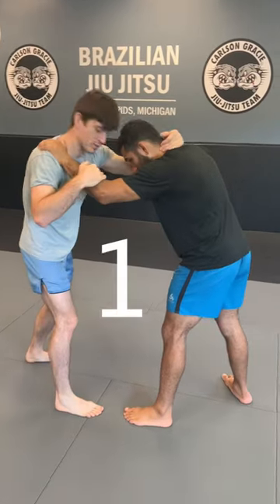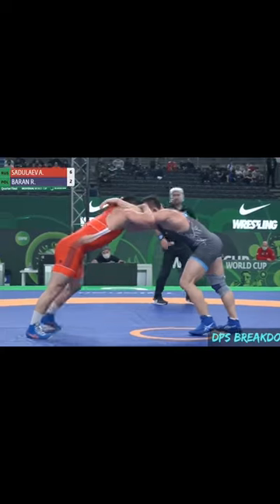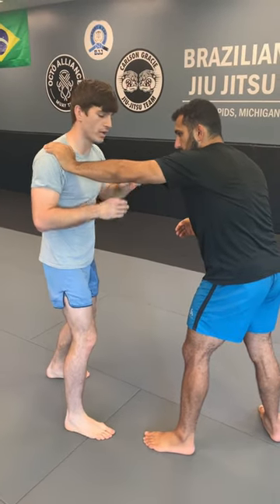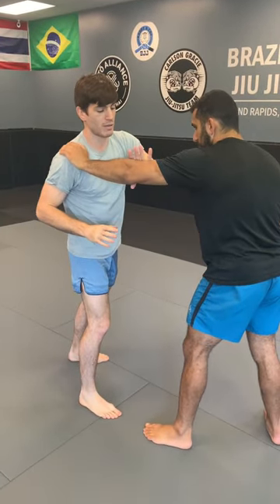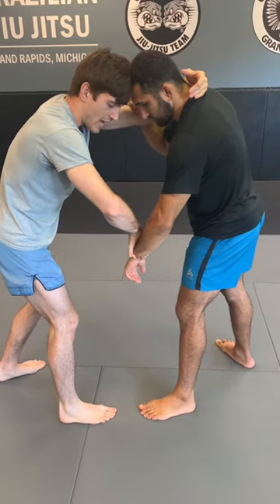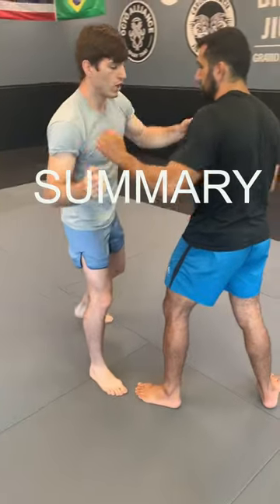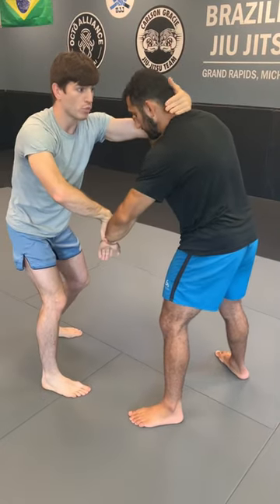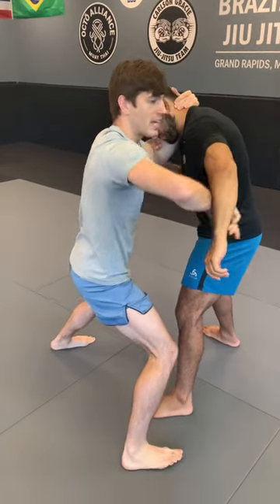3 ways to underhook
Just one of these underhooks changes your game, enjoy all three.

If you appreciate, learn from, or just plain enjoy any of the free content I produce on a daily basis consider throwin' a monthly book my way :)

Underhooks provide openings to a great variety of takedowns. Get to your underhook reliably with these 3 highly effective set ups.

Big shout out to one of my favorite channels @DPSBreakdowns for the feature clip!